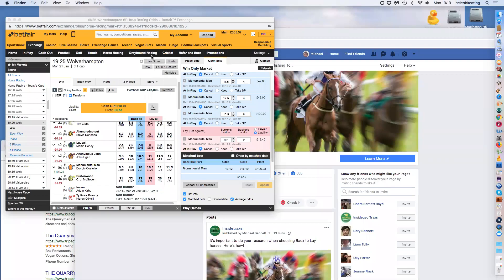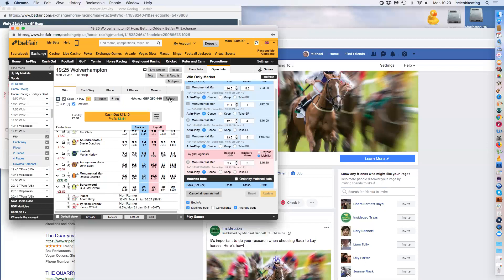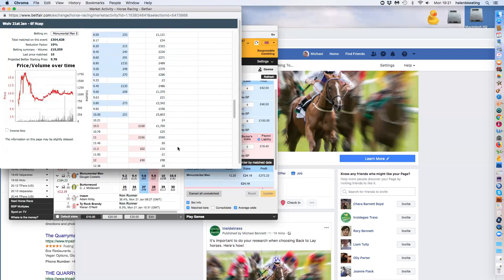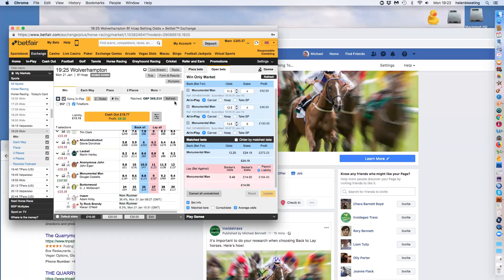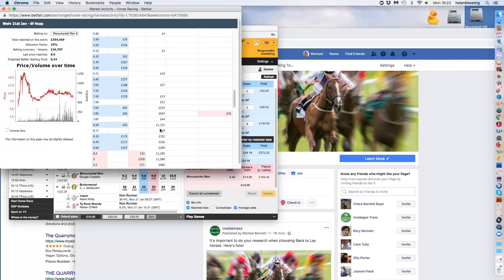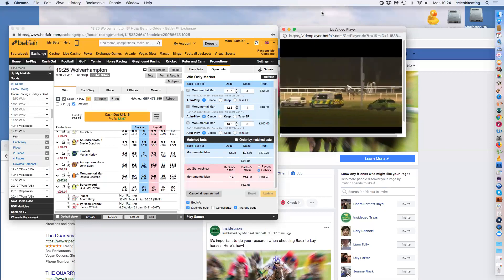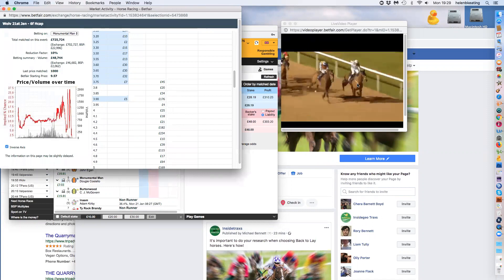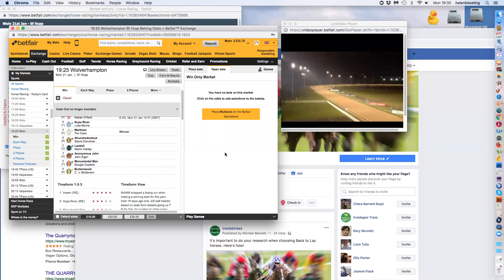Back to Lay What happened?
What happened to our Back to Lay tip? Here we follow up and show what money can be made on a Back to Lay even before the off.